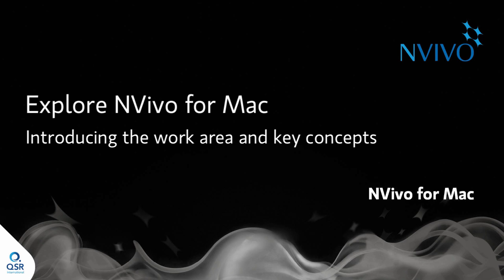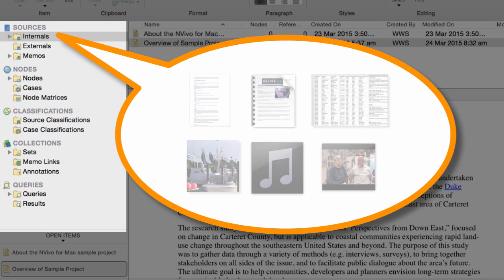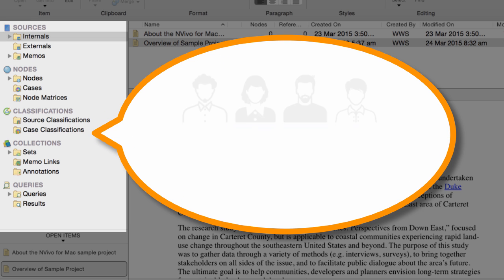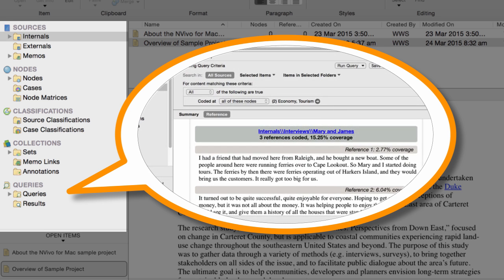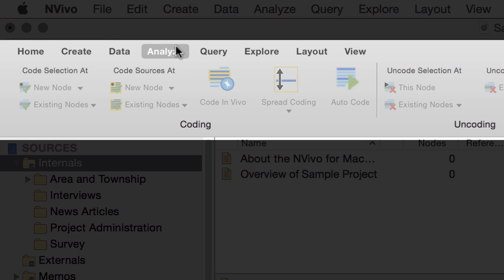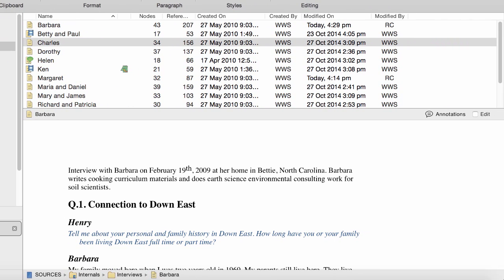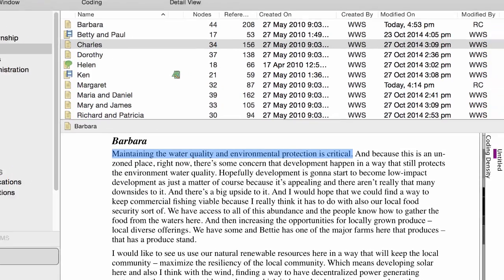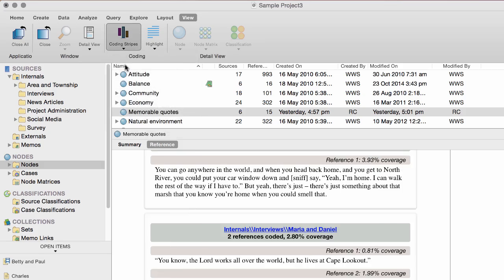Explore NVivo for Mac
Introduction to the work area and key concepts